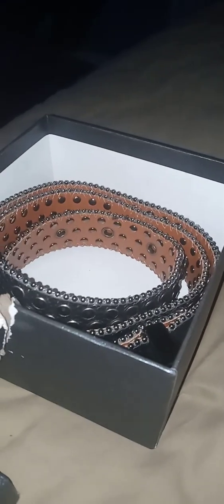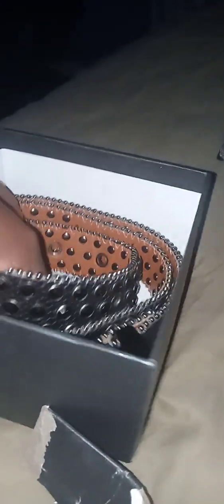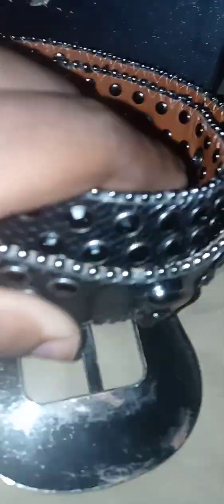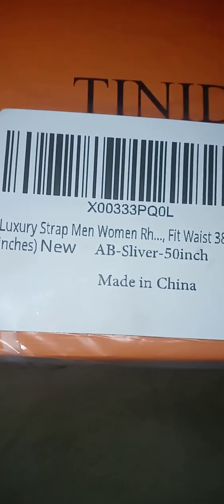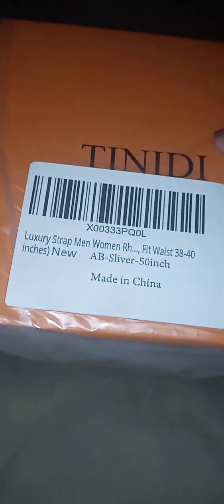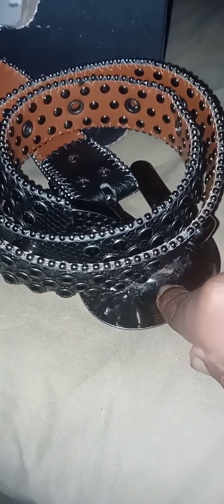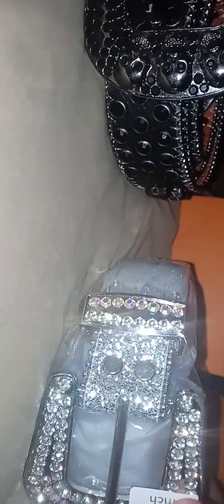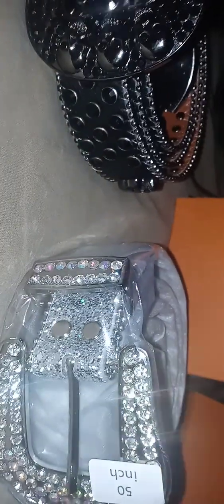my second ever bbbelt came on Friday lets goo (i love it to❤💪🏿🔥)